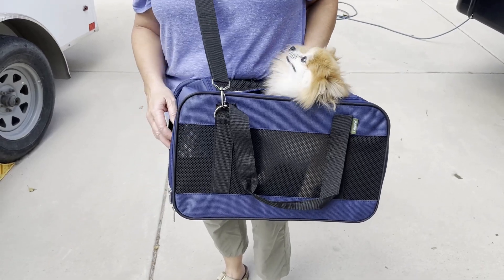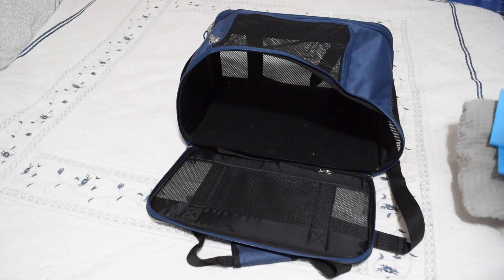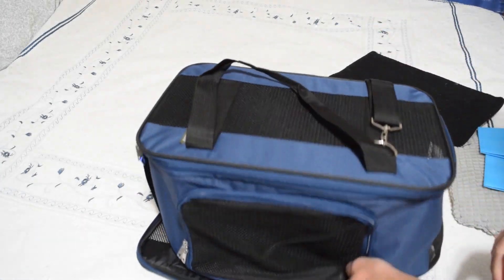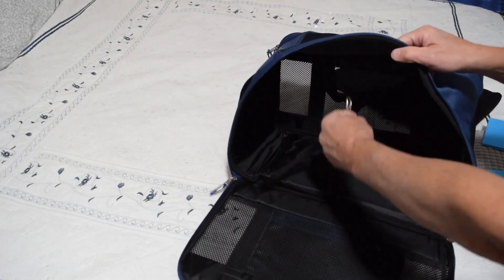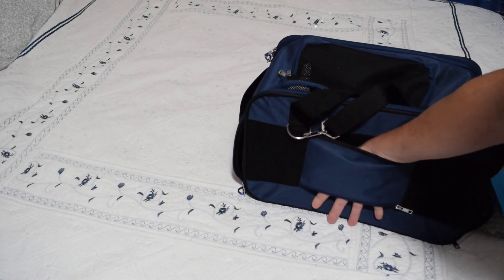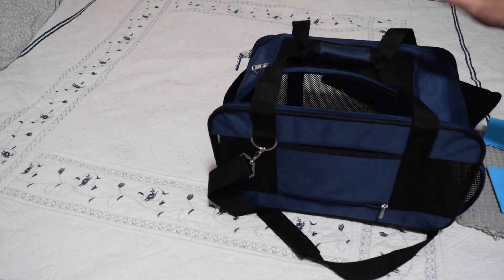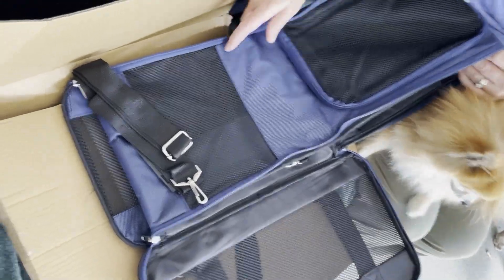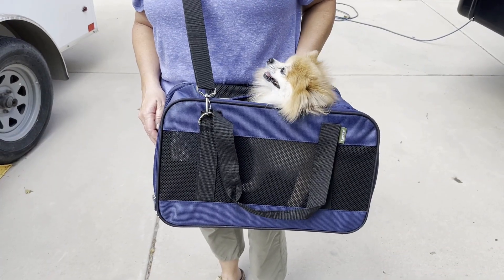Product Review: Leisure Cat Dog Carrier Airline Approved - Small Dogs Collapsible Soft Side TSA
Amazing Amazon finds.

Welcome to our in-depth review of the Leisure Cat Dog Carrier - the ultimate travel companion for your furry friend! In this video, we'll explore all the fantastic features and benefits this airline-approved pet carrier has to offer.

Leisure Cat Dog Carrier Highlights:

Multi-Use Design: This versatile dog and cat travel carrier is perfect for various occasions. Whether it's a trip to the vet, a vacation, a car ride, or a plane journey, this carrier ensures both your pet's safety and your comfort. Its classic design includes a detachable shoulder strap for your convenience.

TSA-Approved Pet Carrier: Traveling with your pet has never been easier! This airline-approved dog carrier fits snugly under most airplane seats, ensuring your pet's comfort during the entire flight. Say goodbye to gate rejections and travel with peace of mind.

Breathable Ventilation: Your pet's comfort is a top priority. The top mesh window allows optimal ventilation and interaction during the journey, reducing anxiety and keeping them calm. The three-side breathable mesh walls ensure ample air circulation, and the open design allows your pet to enjoy the view.

Spacious & Durable: No more cramped and uncomfortable journeys! This pet carrier offers ample space for your pet to move around and get cozy. Its innovative frame design maintains its shape, even during extended trips. Plus, the carrier features waterproof fabric, anti-scratch mesh walls, and robust metal detailing for extra durability.

Thoughtful Details: We've paid attention to every detail for your comfort and your pet's happiness. The carrier's handles and adjustable shoulder strap come with extra pads for maximum comfort. The large side pocket easily stores all your pet supplies, keeping you prepared for any situation. Additionally, a zippered rear pocket provides a convenient spot for other travel essentials.